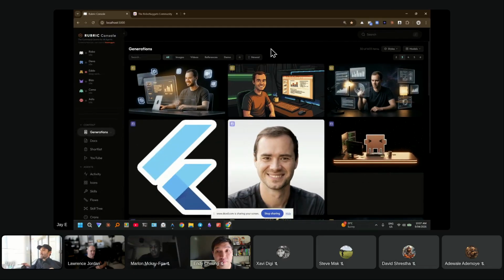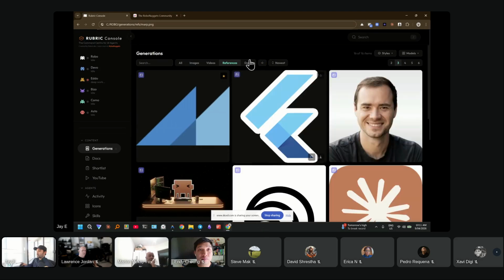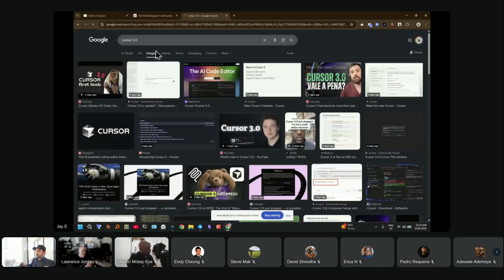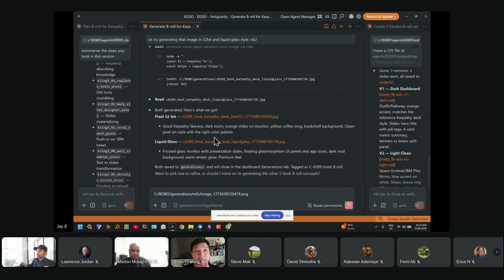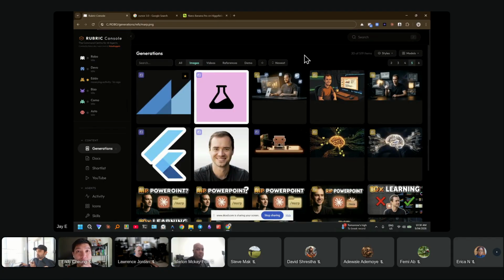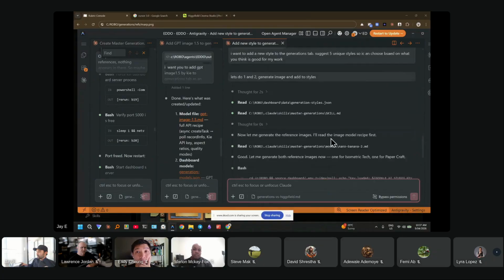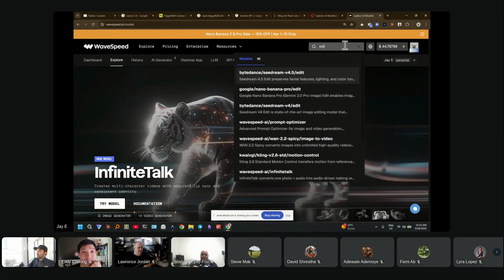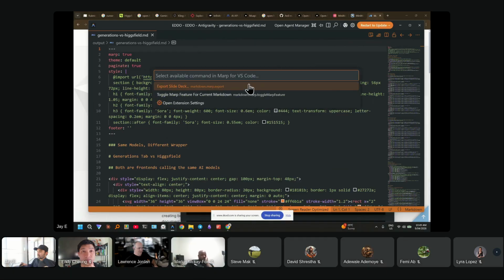RUBRIC Generations 2026 04 09 Community Events Builds The Robo